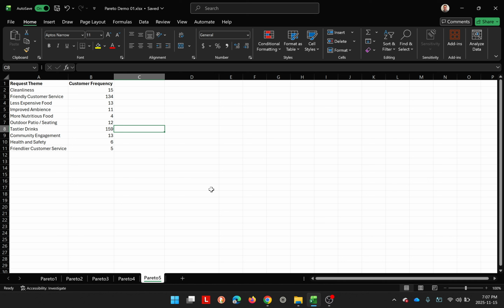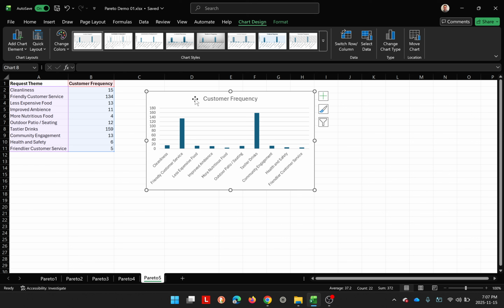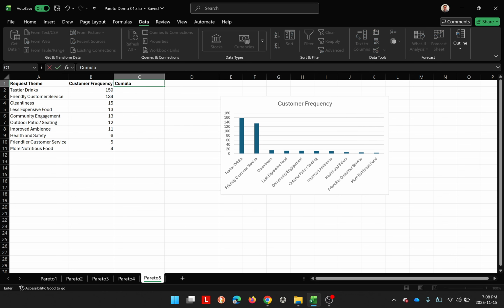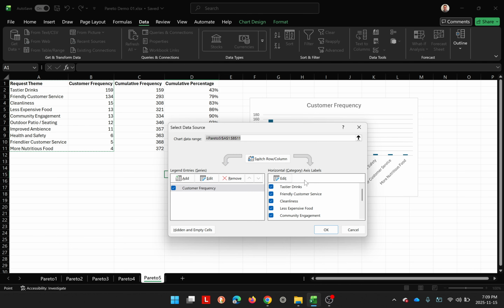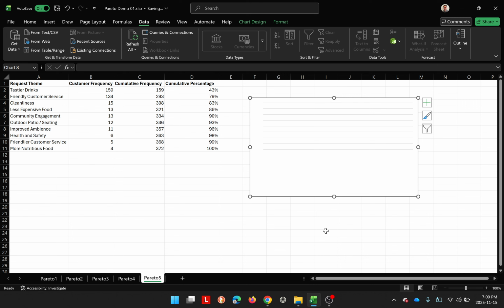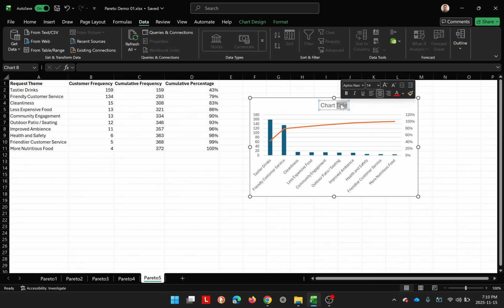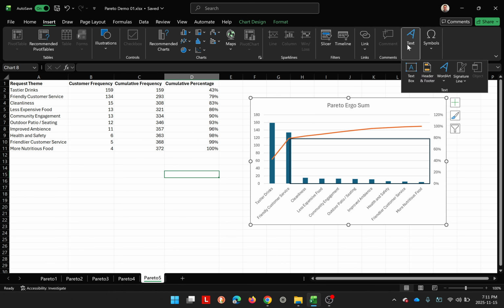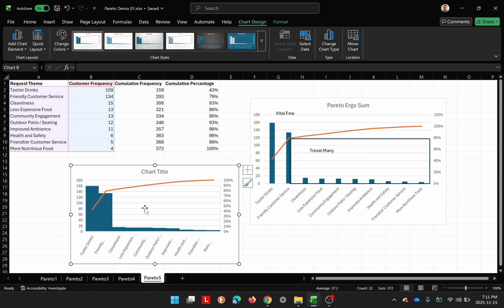How to Create a Pareto Diagram in Microsoft Excel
Explains a Pareto diagram through step-by-step instructions on how to create one in MS Excel.